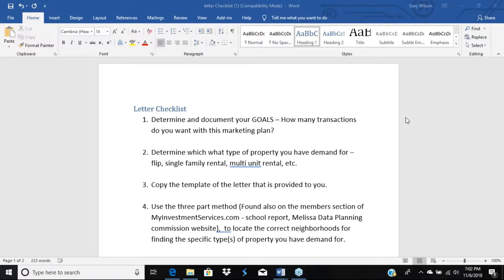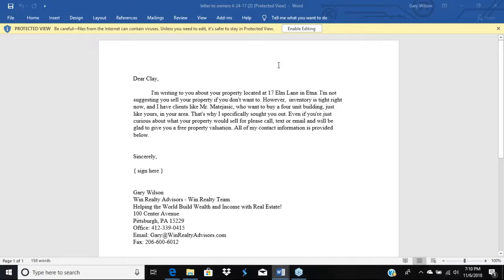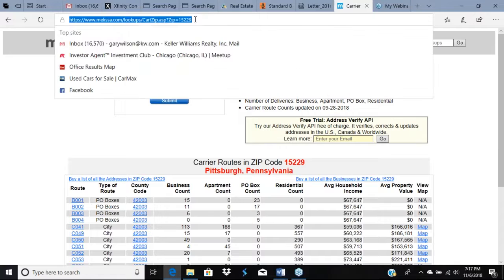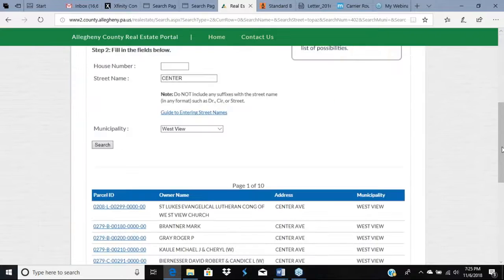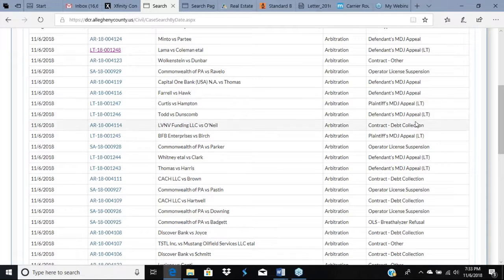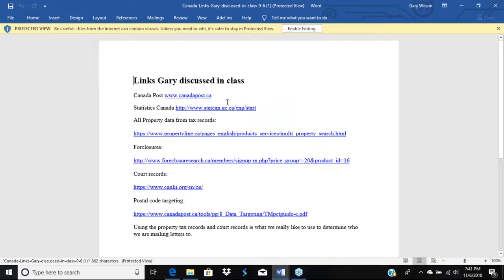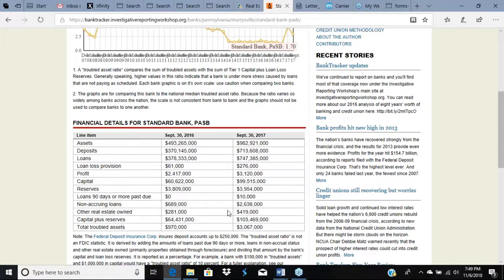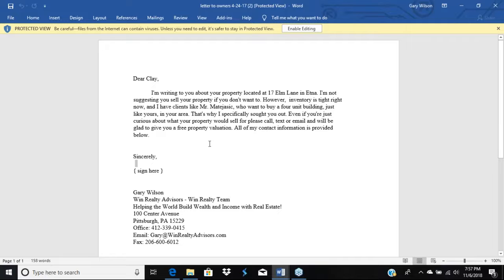Weekly Q & A Webinar Video 147 - The Investor Letter/Checklist & Analogy of Use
The Investor Letter/Checklist  &  Analogy of Use
75% Agent / 25% Team Commission Split
eXp Training.

interest.